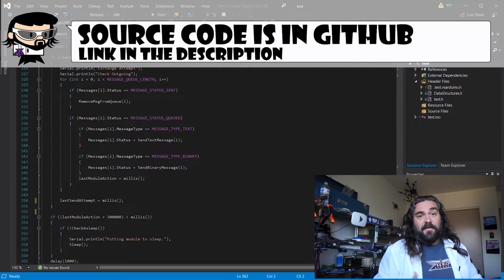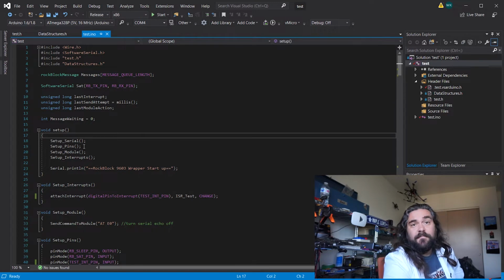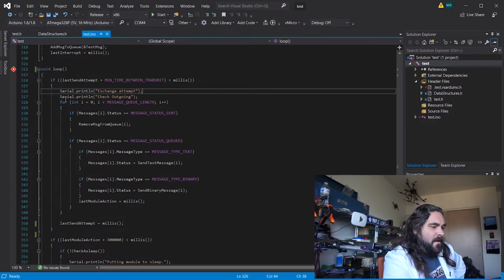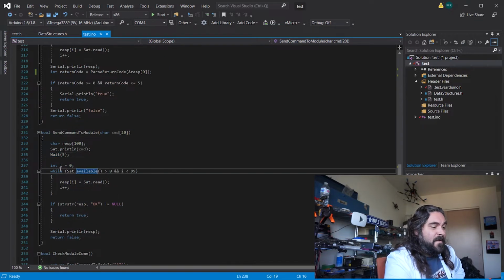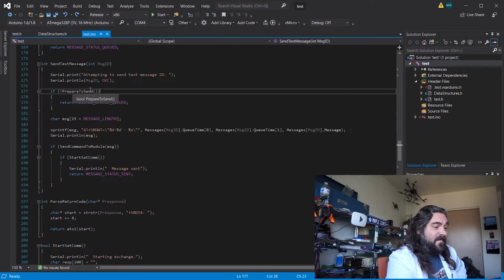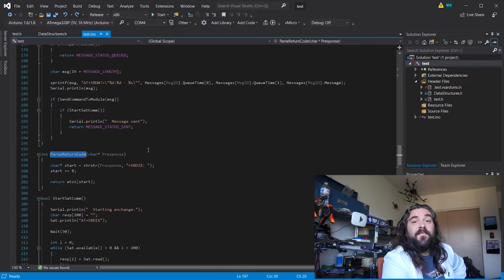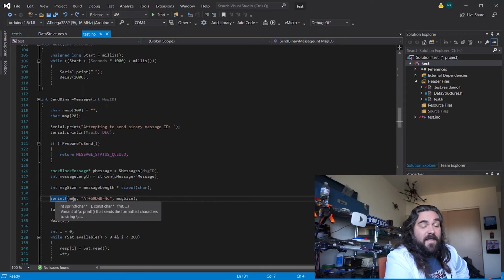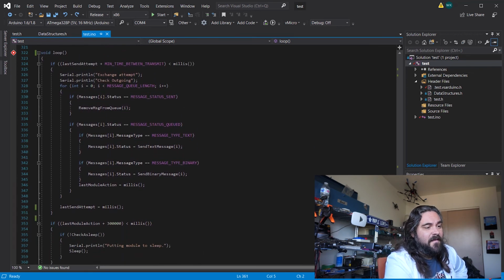Rockblock 9603 Wrapper - Sending messages - Part 1 of 3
The Rockblock 9603 is a unique and powerful module. It allows you to send and receive data to and from the iridium satellite network. In this video we look at the first part of our series, how to send data to the network!

= Channel Stuff

Lab Coat up, we are going to learn something today.
This channel is an all-out assault on ignorance, and you are our projection of force.
Through this channel we are going to make stuff, we are going to break stuff and we are going to test stuff

= Sister Channel

If you interested in all things fishing, please check out our sister channel!